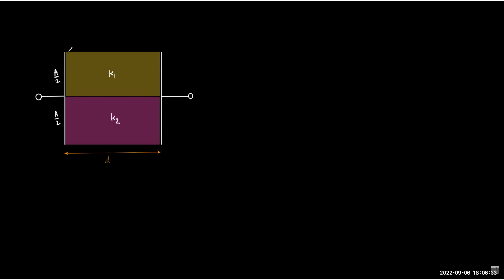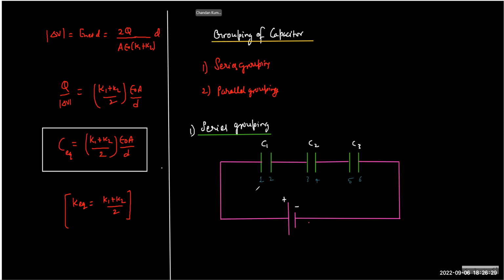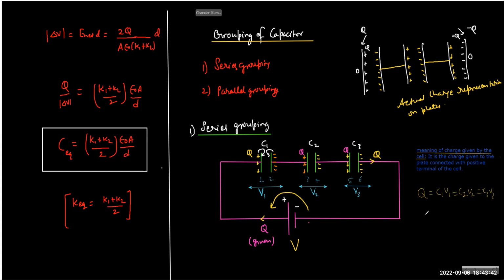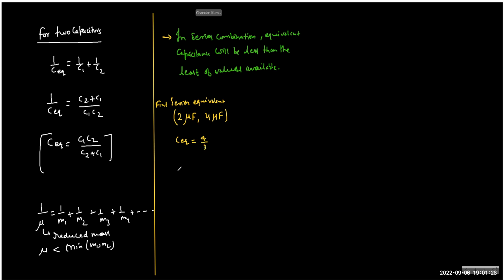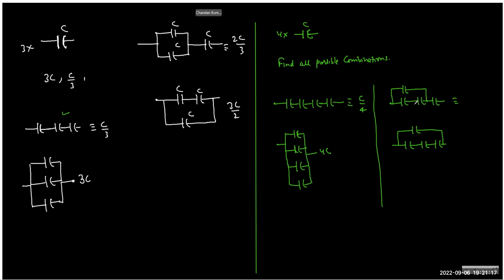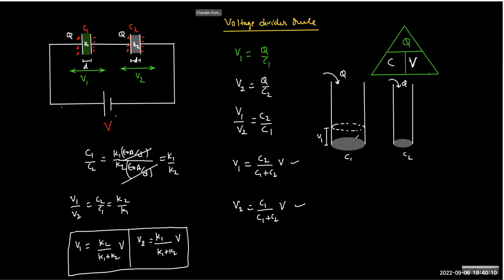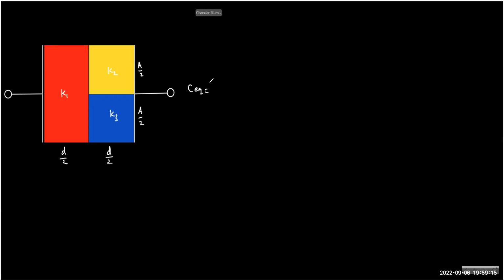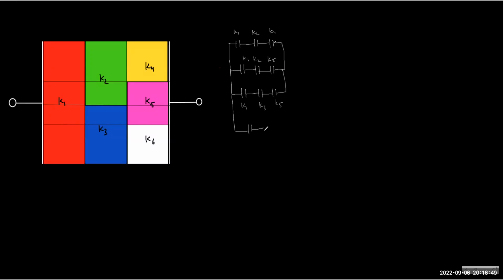capacitor lec 3